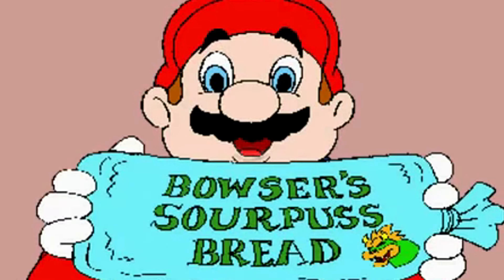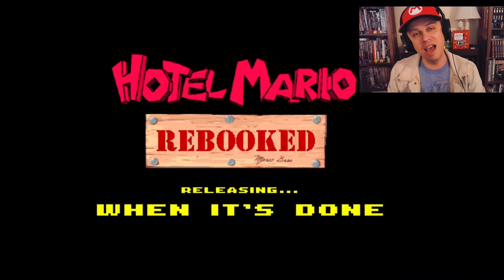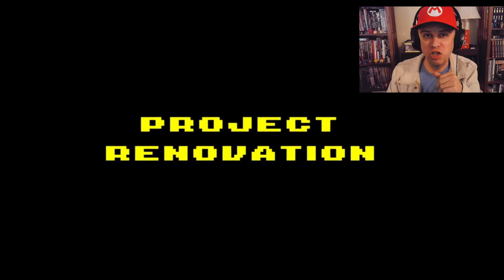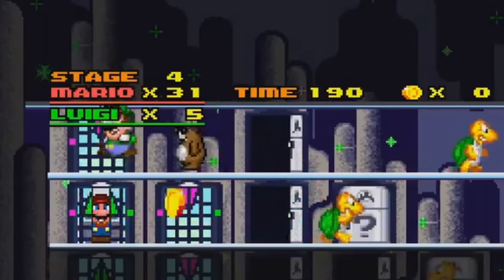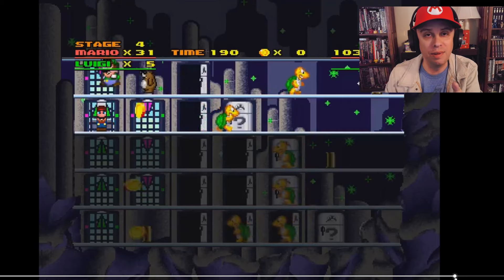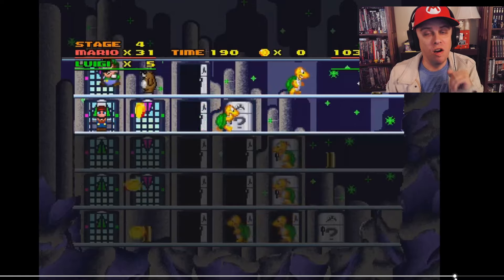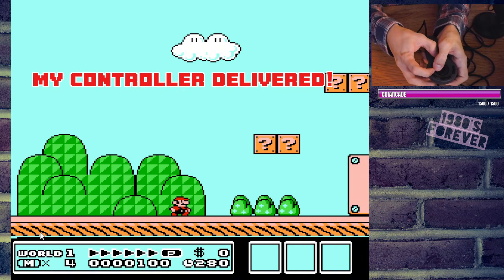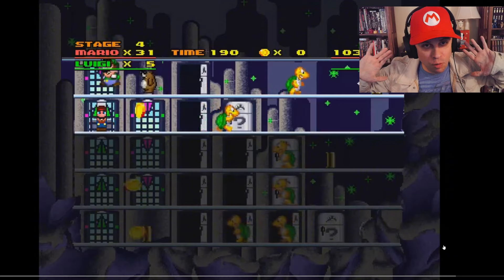*NEW* Hotel Mario 2025 UPDATE! (CD-i Hotel Mario Rebooked)